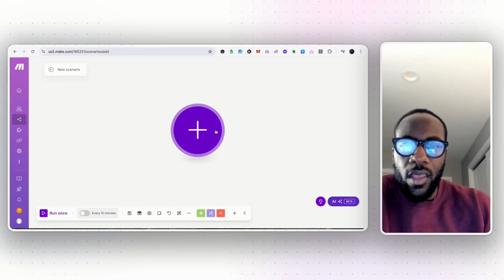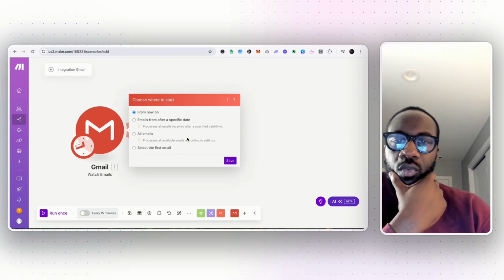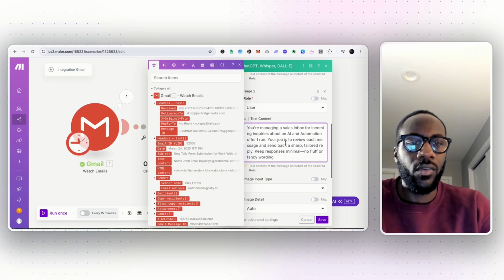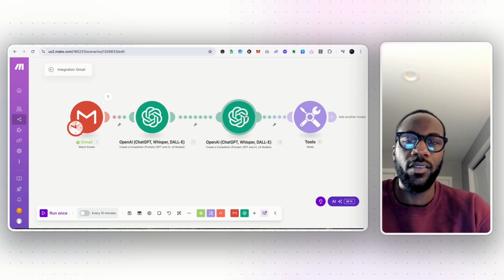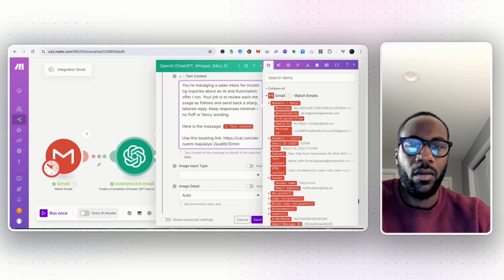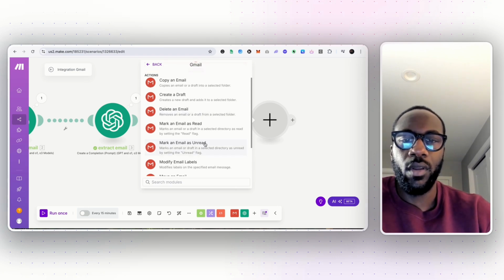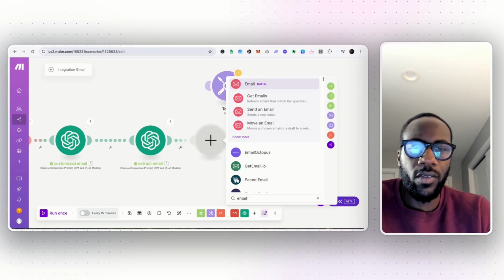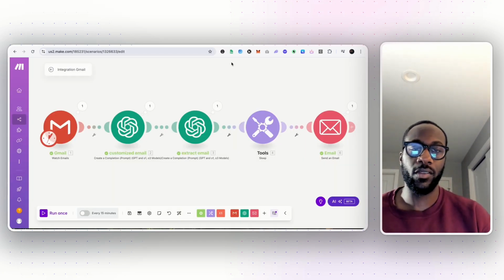I Built a Custom AI Email Assistant That Responds To Emails For Me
In this video, I walk you through how to build an AI-powered email responder from scratch — perfect for handling form submissions and inquiries in a sales setting

This automation reads incoming emails (like a lead filling out a form), parses the info, and sends a sharp, personalized response instantly — all without you lifting a finger. Ideal for converting leads faster, reducing response time, and improving your workflow.

What you’ll learn:
- How to set up email triggers using Make (formerly Integromat)
- How to connect Tally form submissions to your workflow
- How to use OpenAI (GPT) to generate custom email replies
- How to extract email addresses using AI
- How to send tailored follow-ups with delays to feel human
- How to troubleshoot and refine your AI-generated messages

Get the automation template I used in the video for free

Get free access to a Pro Plan of Make.com for 1 month

Timestamps:
0:00 Intro & Use Case Overview
1:30 Setting Up Email Trigger (Gmail + Tally Forms)
4:15 Generating Custom Replies with ChatGPT
6:45 Extracting Email Addresses from Form Submissions
10:45 Finalizing & Sending the Email